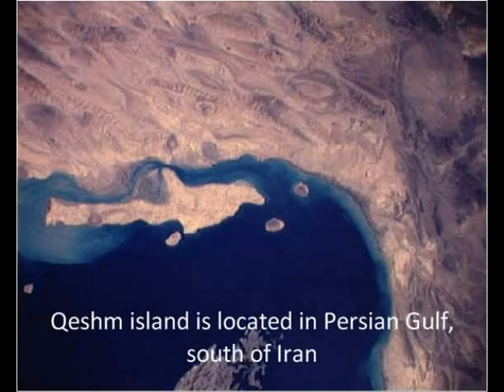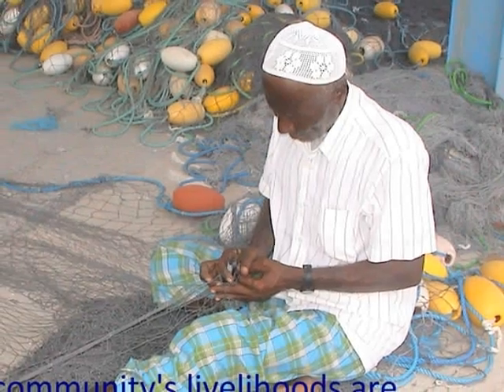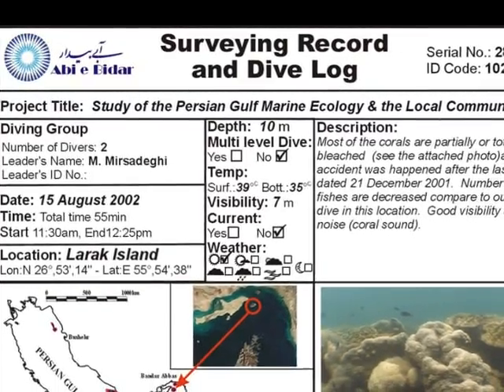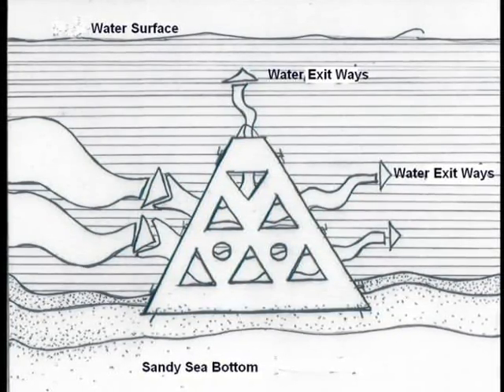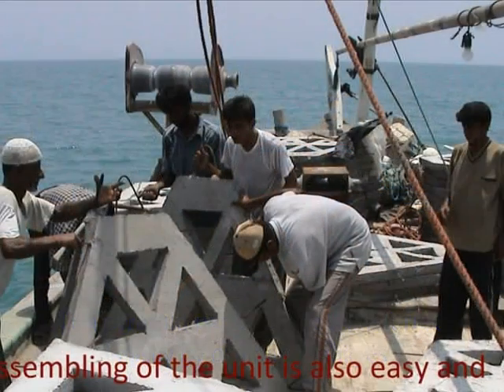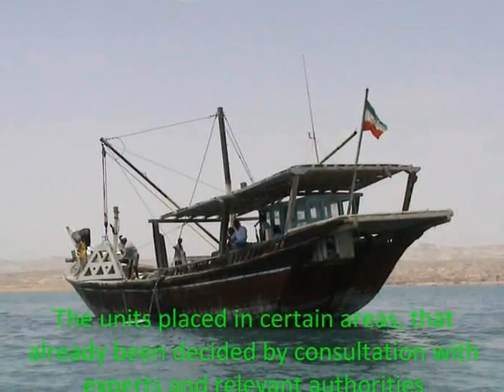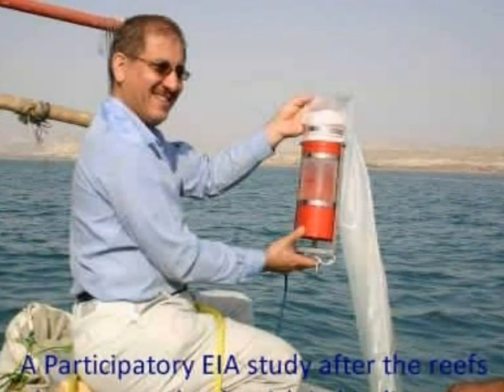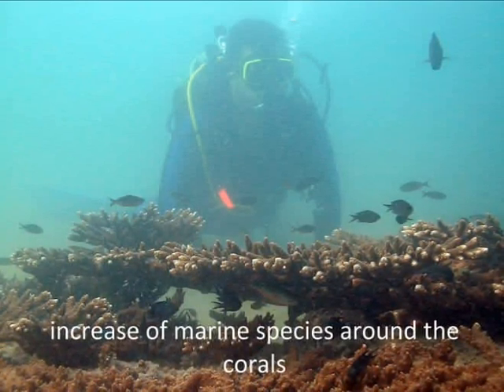Artificial Reef-Qeshm Island- Iran.wmv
This was a pilot project in Qeshm Island for the rehabilitation of the natural marine resources through an indigenous method of artificial reefing. Initial studies was carried out to combine the indigenous and scientific knowledge based on which environment friendly materials will be constructed for artificial reefing.  After the process of artificial reefing was  completed,  the designated area was secured and guarded by the local fishermen. A management plan for sustainable fishing was drawn by the locals and fishing cooperatives. The locals was also be engaged in facing threats to the natural resources. The entire process and lessons learned was  filmed and documented in Farsi and English in addition to the educational brochures. Finally, a workshop was  held in Tehran and Qeshm for the dissemination of best practices